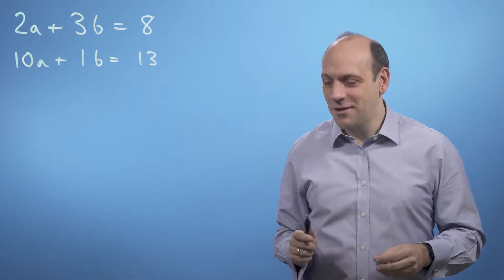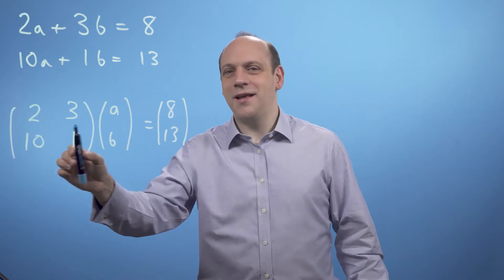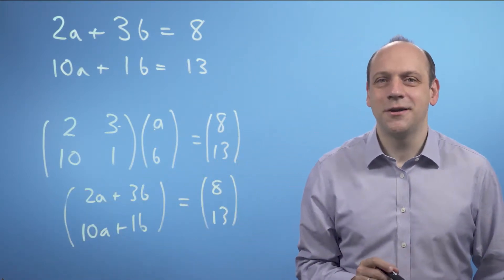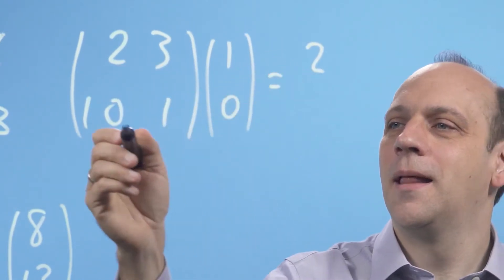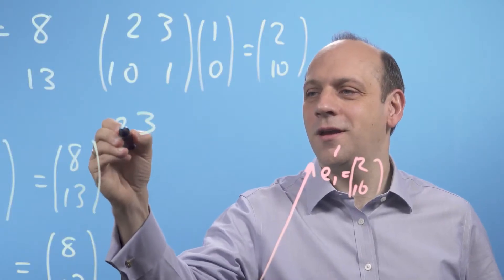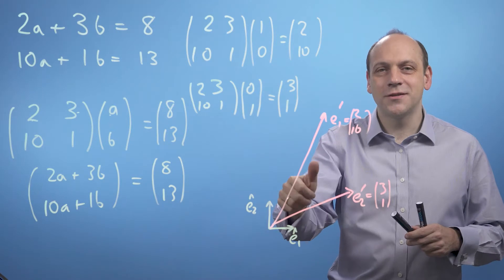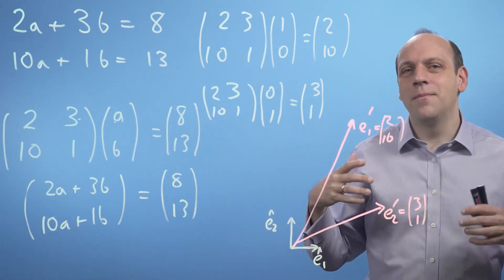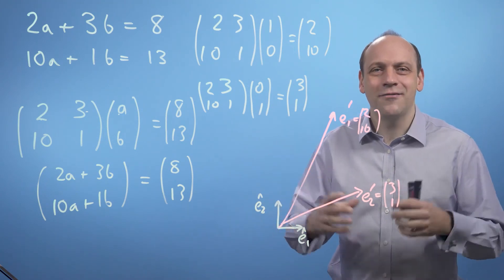M4ML - Linear Algebra - 3.1 Matrices, vectors, and solving simultaneous equation problems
Week 3, Video 1 - Matrices, vectors, and solving simultaneous equation problems